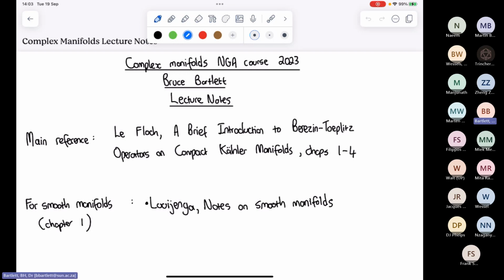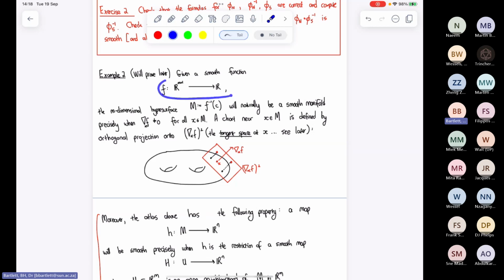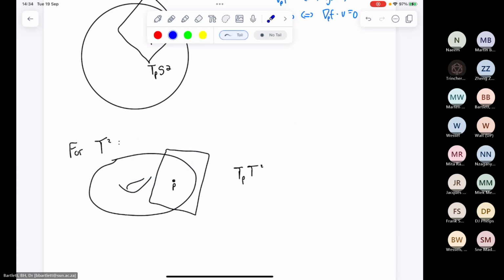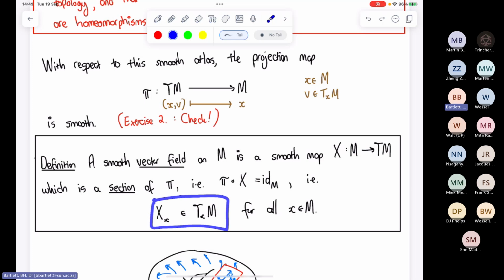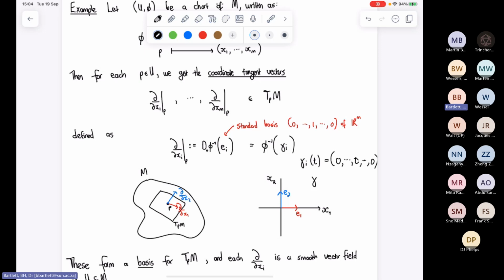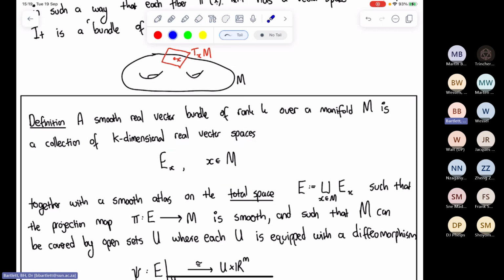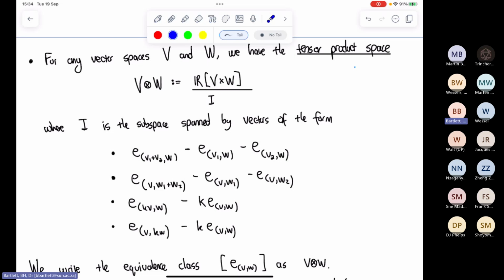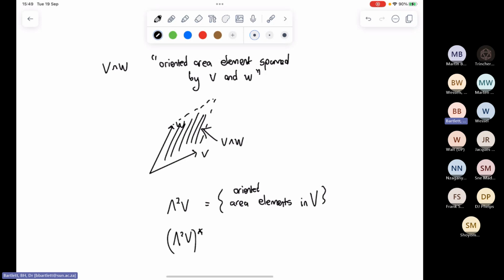Complex Manifolds Lecture 1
NGA Course, September 2023